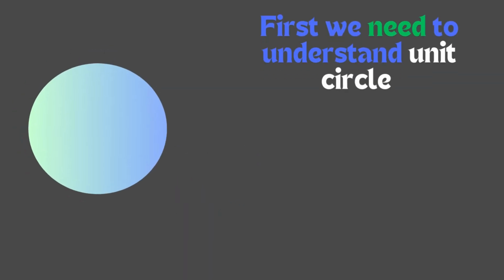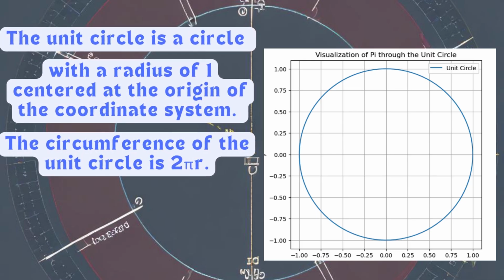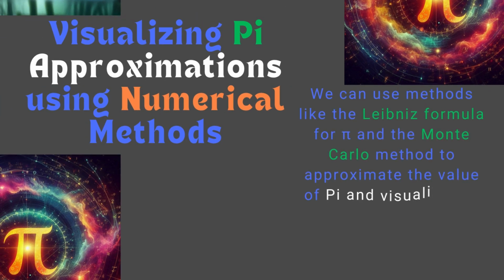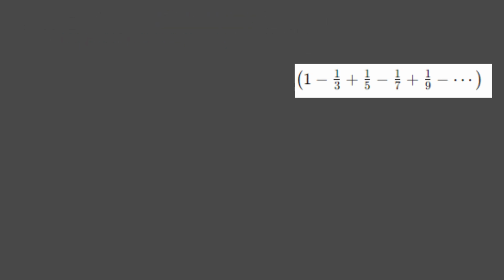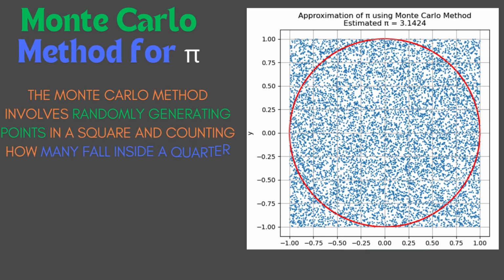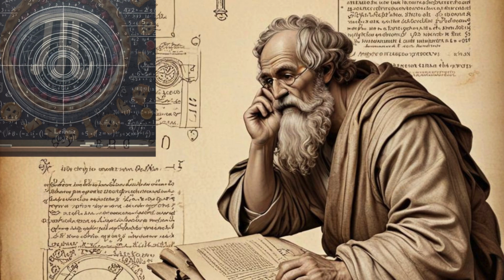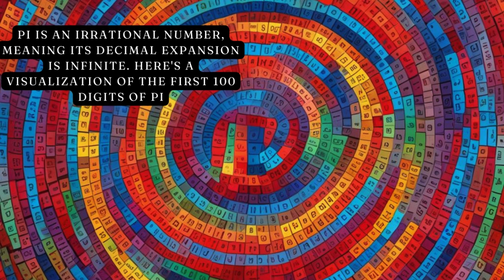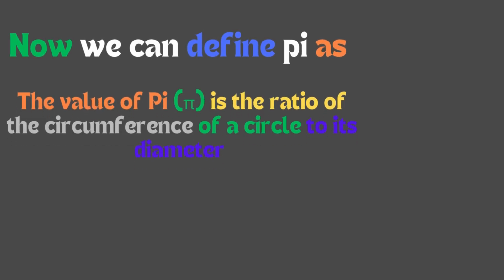What is π? || Physics || Education for All- Dr. Hafeez Ullah Janjua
Learn all about the mathematical constant π in this educational video by Dr. Hafeez Ullah Janjua. Perfect for physics enthusiasts and students of all levels!